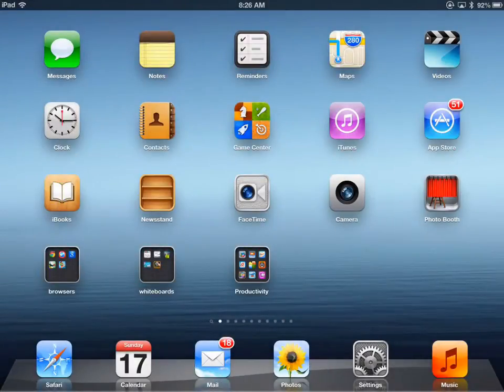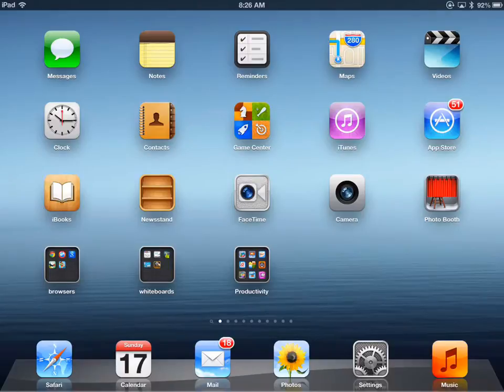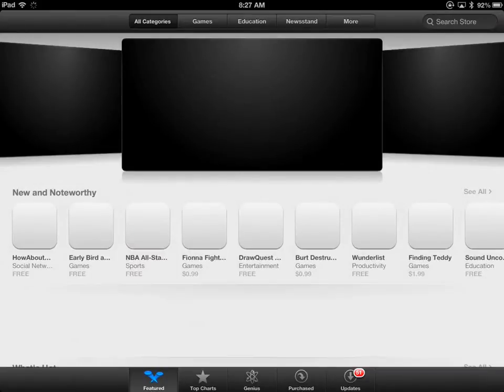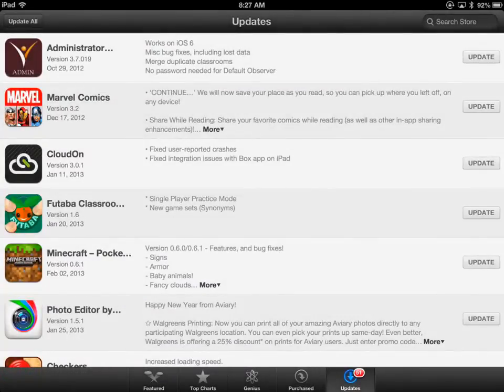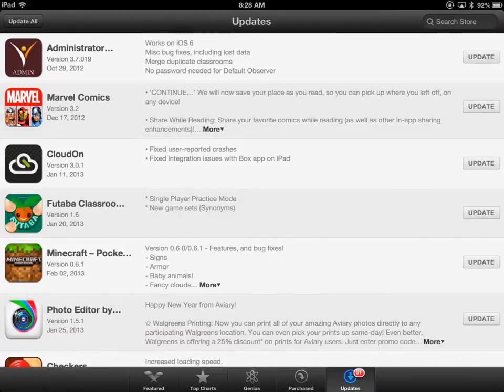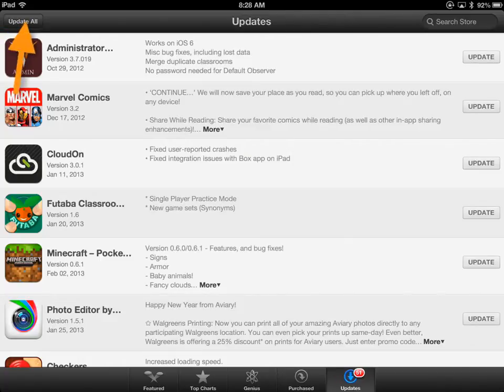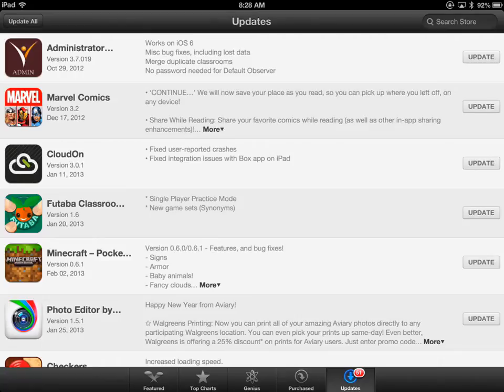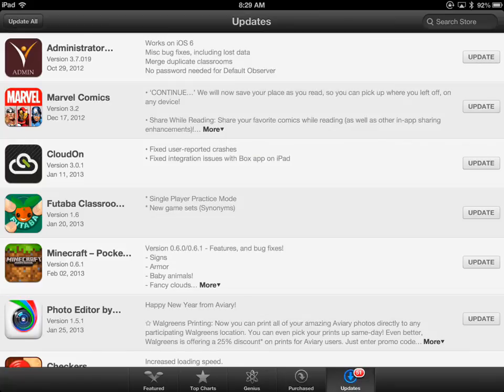Updating Apps on the iPad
This video demonstrates how to update apps on the iPad.